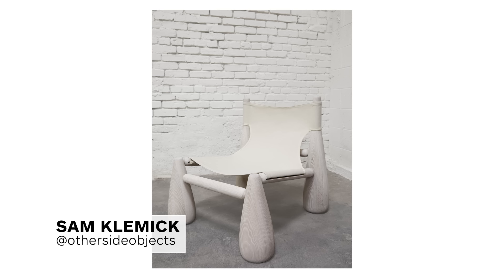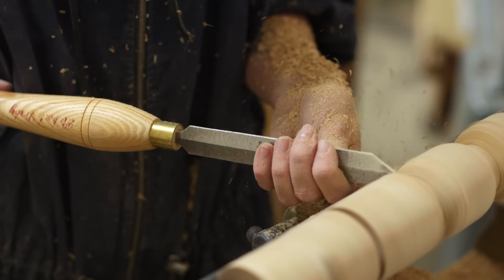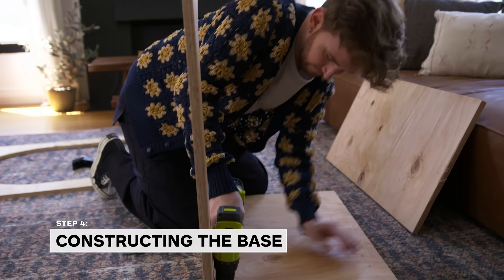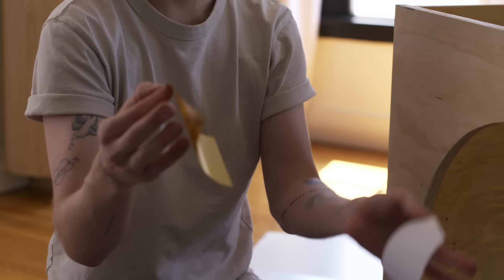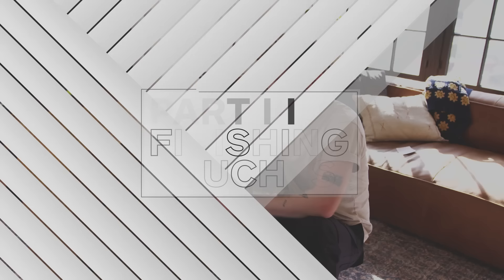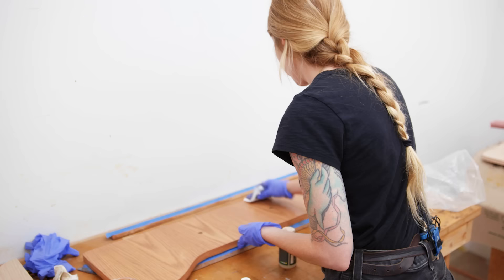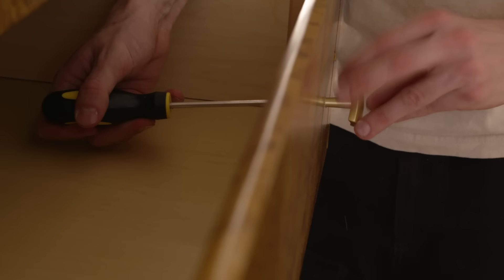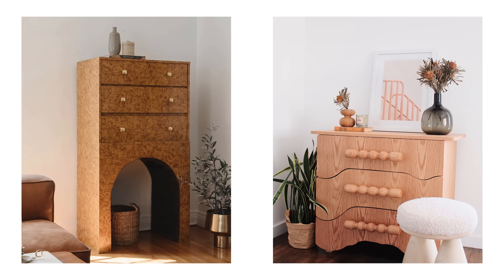2 Designers Transform The Same Target Dresser | Custom Crafted | Architectural Digest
We gave a pair of designers with very different styles one day to completely transform the same dresser from Target, turning a piece of mass-produced furniture into something more personalized and expressive. Drew Scott of Lone Fox is a DIY dynamo who emphasizes attainability with an eclectic twist, while furniture designer Sem Klemick of Otherside Objects describes her style as playful, sculptural, and bold. Whose vision for hacking this Target dresser fits most comfortably into your home aesthetic?

Director - Meg Sutton
Director of Photography - Cooper James
Editor - Shandor Garrison
Talent - Sam Klemick, Drew Scott
Supervising Producer - Vara Reese
Senior Producer - Alyssa Marino
Associate Producer - Landrie Hatcher
Production Manager - Andressa Pelachi
Production Coordinator - Peter Brunette, Carol Wachockier
Casting Producer - Nicole Ford
Camera Operators - Brooke Mueller, Jon Corum
Audio - Will Miller
Covid Superviser - Carla Nora
Photographer - Chase Lewis
Production Assistant - Devin Beckwith
Post Production Supervisor - Nicholas Ascanio

0:00 Introduction
0:58 Part I - Designing
2:00 Part II - Building
6:30 Part III - Finishing Touches
9:17 Part IV - Unveiling